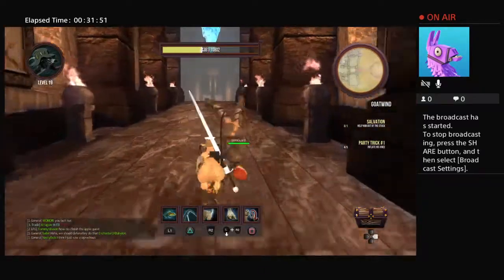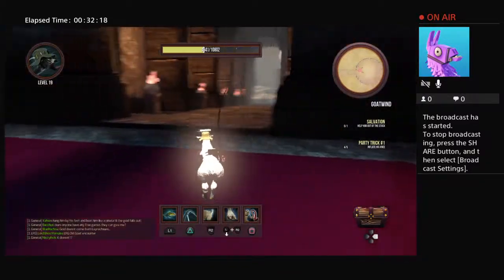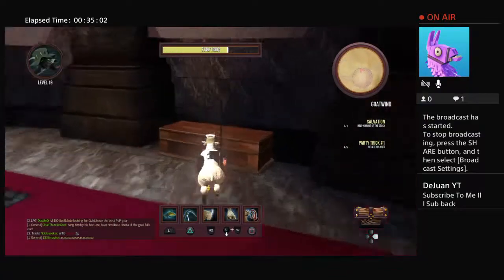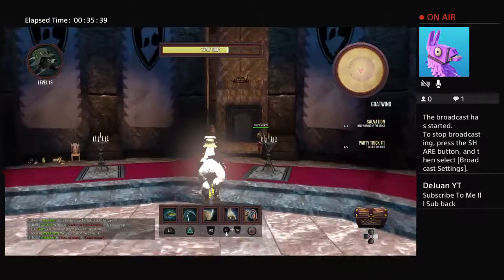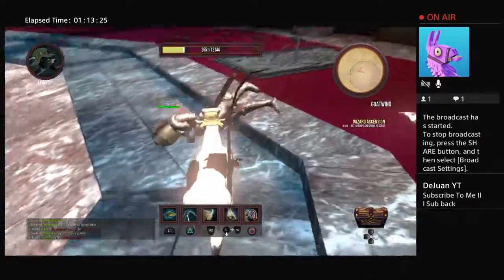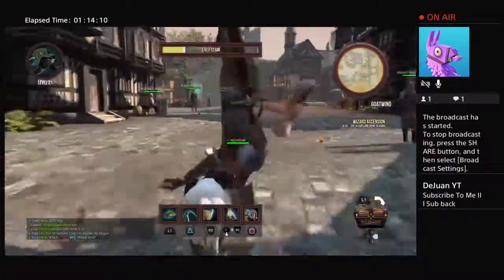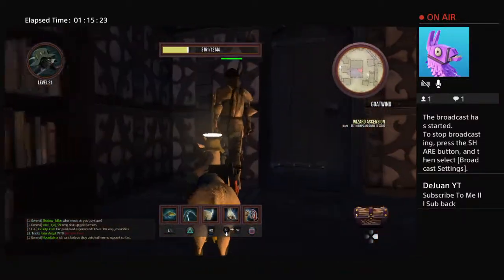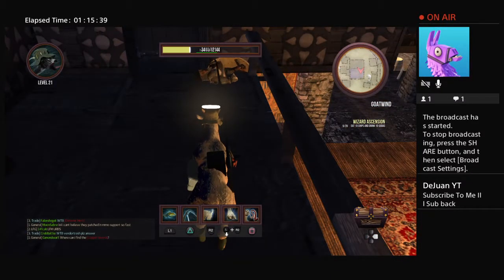How to get shopping goat